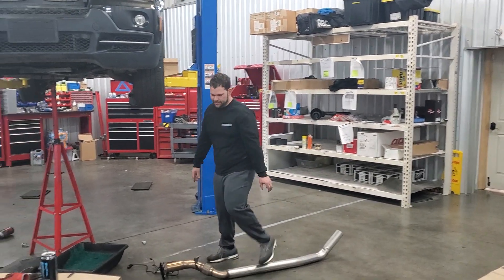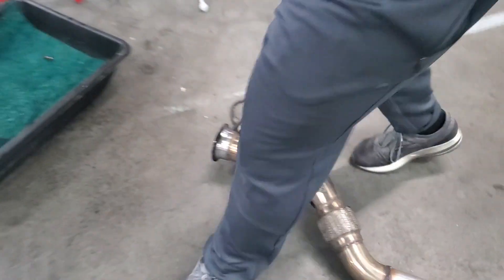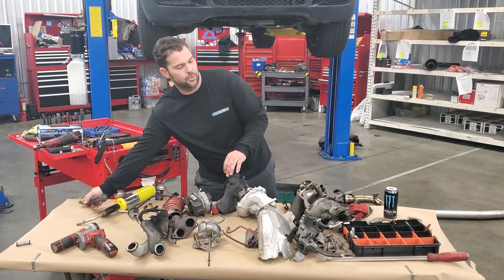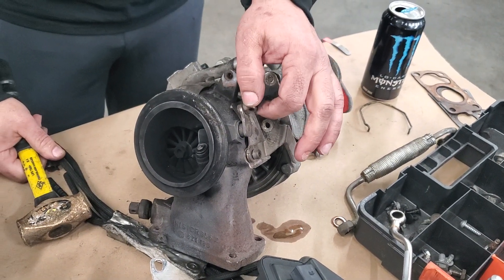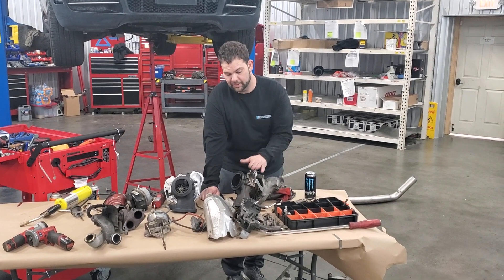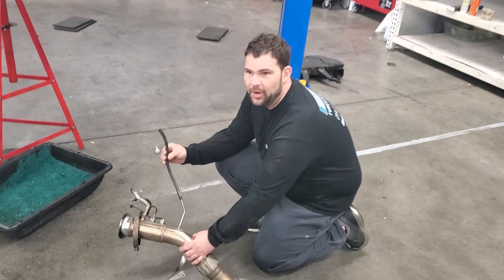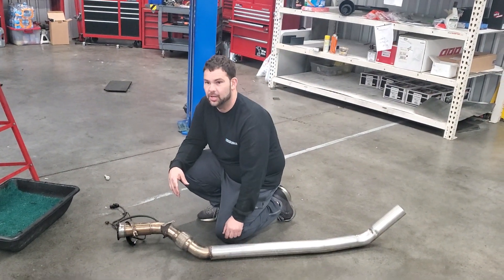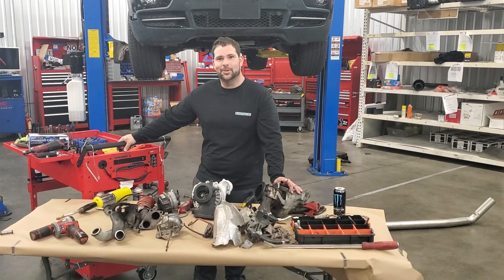BMW X5 35D wastegate failure causing overboost and code 428B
This poor car has had wastegate failure due to a cheap aftermarket exhaust that didn't fit correctly.